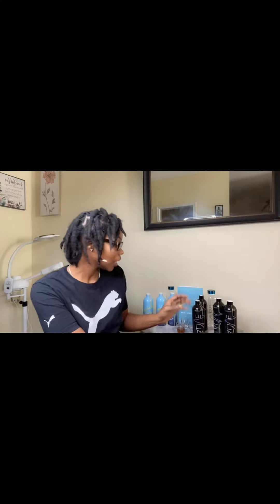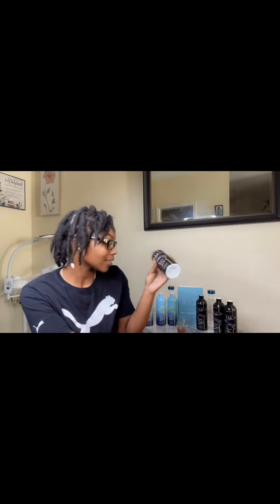Let’s get into this Alive Juice | prepare for the shift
I have been taking this a lot of juice for 2 to 3 months and it has done exceptionally for my body. This super full allows me to prepare my immune system for fall and winter that is swiftly approaching and is also taken by my children this product has multiple benefits it also helps with natural digestion, blood sugar management,￼menopause issues, inflammation in the body there is many benefits from this superfood.

You can reach out and I can send you the link or you can order directly from me

Do you have any questions about the Alive juice drop them in the comments and I will be glad to ask them on the next video. ￼